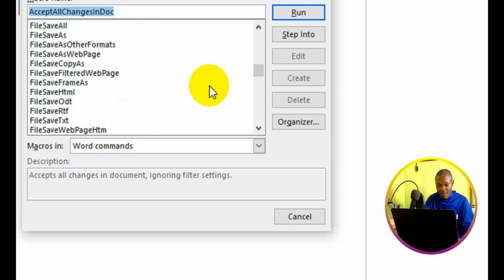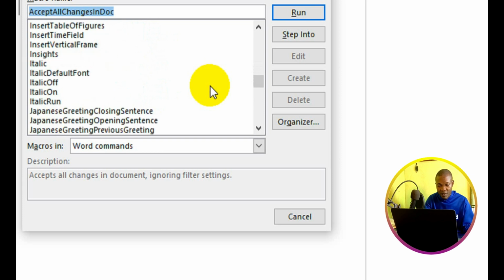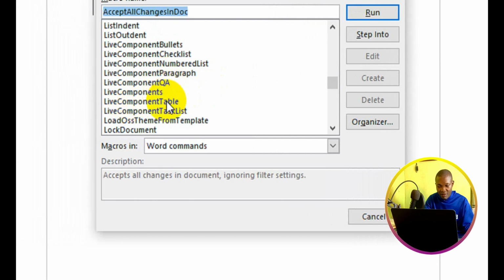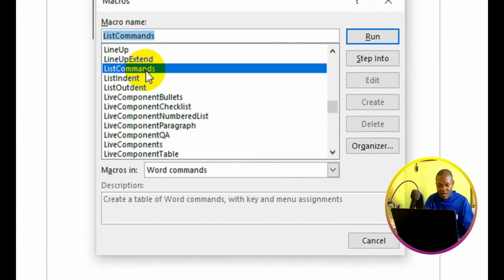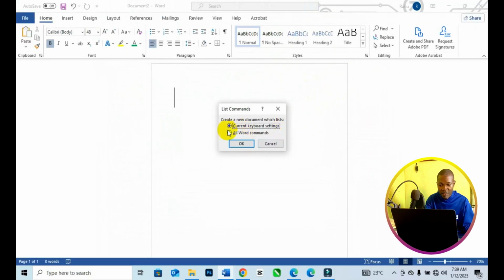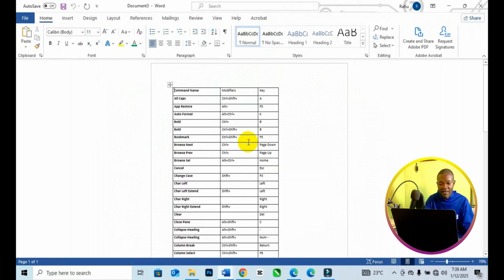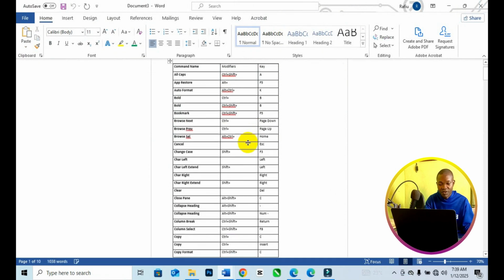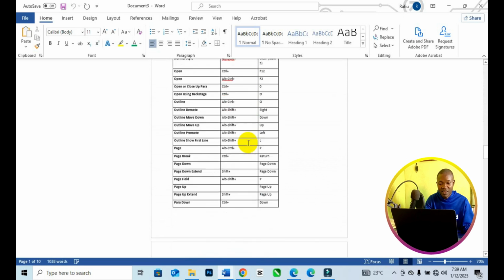How to See All Shortcut Key in MS Word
In this video, I'll show you a simple way to view all the keyboard shortcuts available in Microsoft Word. If you want to work faster and more efficiently, learning these shortcuts is essential!

What You'll Learn:
🔹 Why use keyboard shortcuts? Understanding the benefits.
🔹 Accessing the shortcut guide A step-by-step guide to finding all shortcuts in MS Word.
🔹 Customizing shortcuts Adjusting and creating your own shortcuts for a personalized experience.

By the end of this tutorial, you'll have a solid grasp of how to quickly access and utilize all the useful shortcuts that MS Word offers. Whether you're a student, professional, or someone who frequently uses Word, this video is for you!

Don't forget to:
👍 Like: this video if you found it helpful.